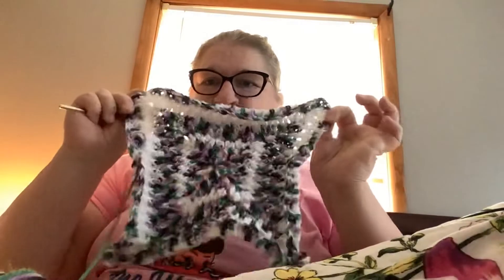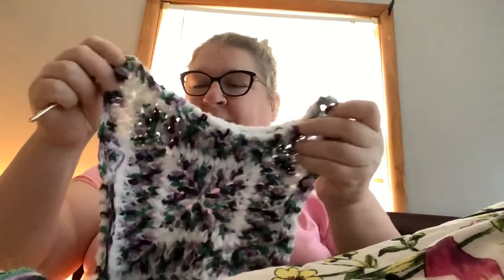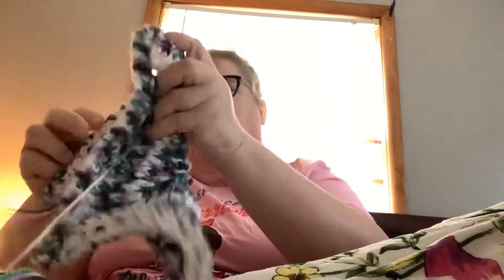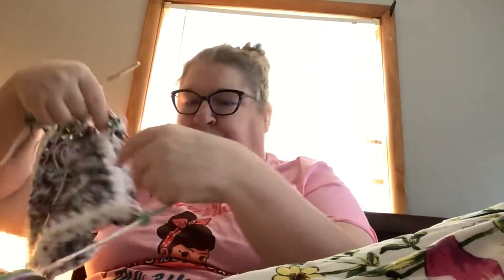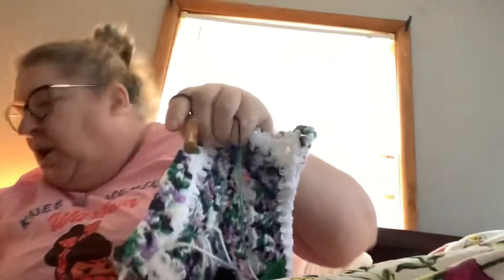Apocalypse Murder Trial Day 2.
The journey continues on my daily morning crafting talk show.  Lets discuss current events, "This day in History", I feature all different kinds of crafts such as crochet, loom knitting, diamond painting, adult coloring and much more.  Each week I describe and narrate a recent or current live trial.  As a retired attorney and nurse, I give you my spin on what happening in the courtroom as well as background on the case itself.

Become a Channel Member for as little as $1.99 per month.

DIAMOND PAINTING COMPANIES I USE

FRIEND MAIL
Favorite Diamond Painting Tray from Wilson's 3D Designs